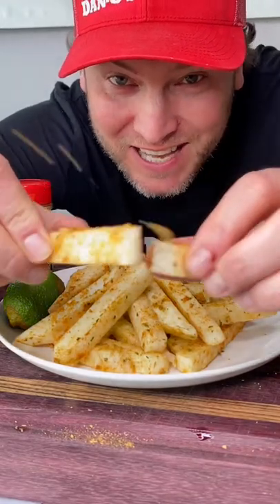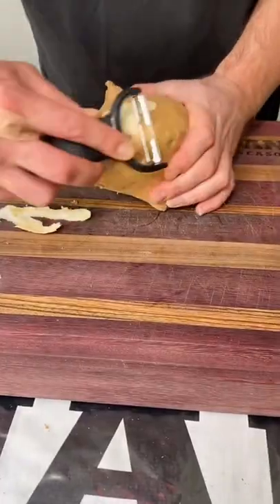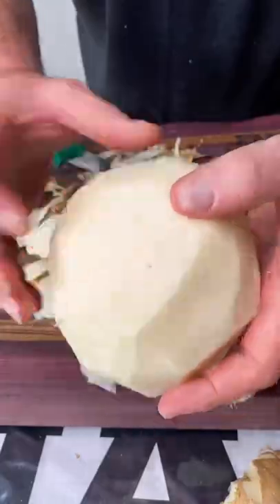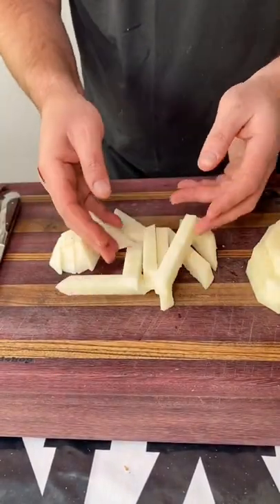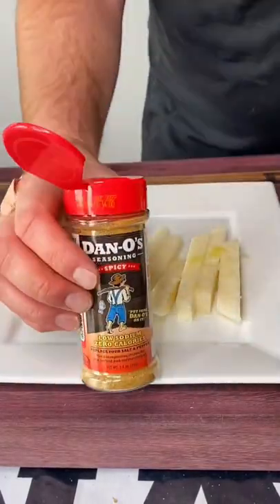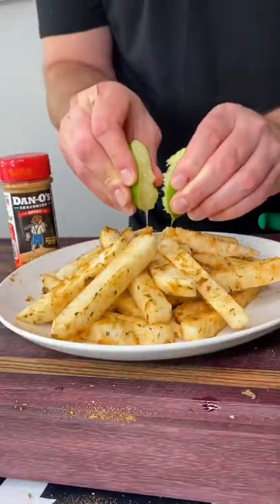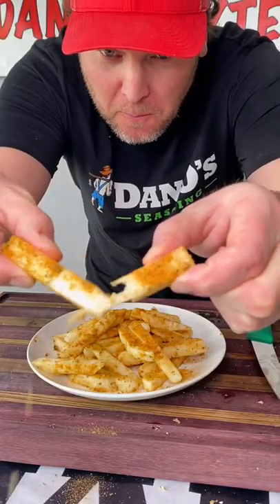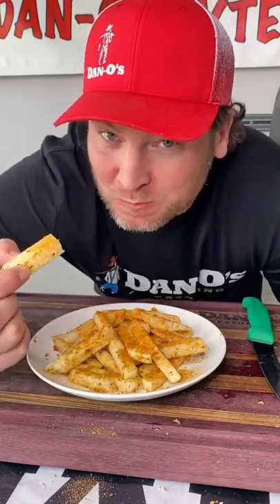How to eat jicama